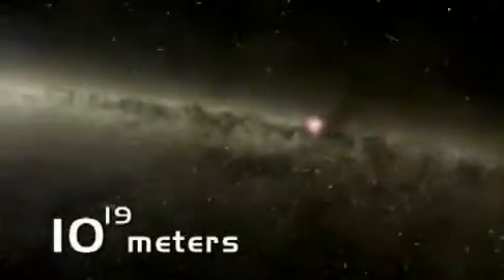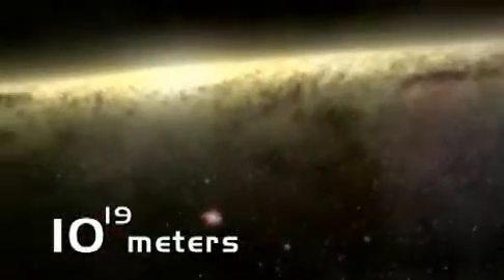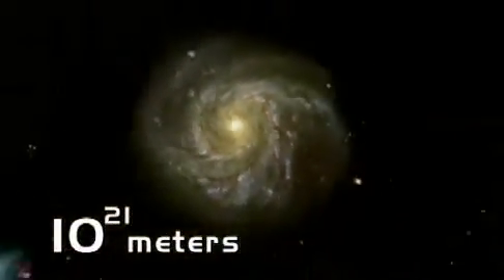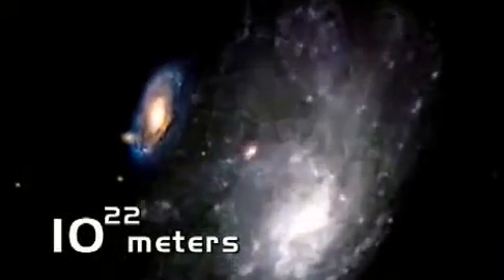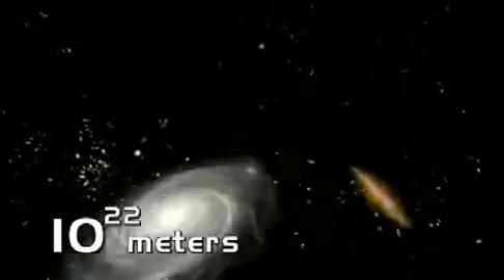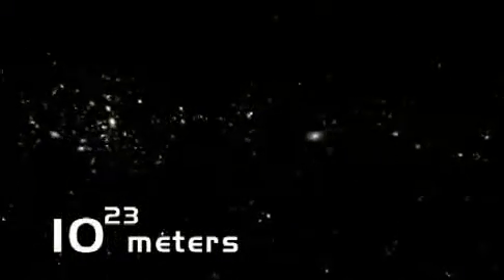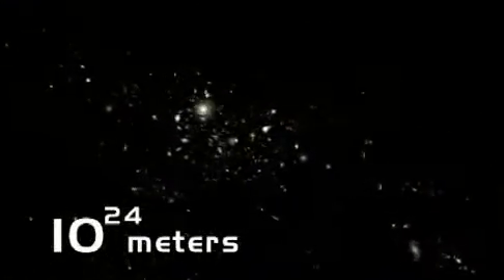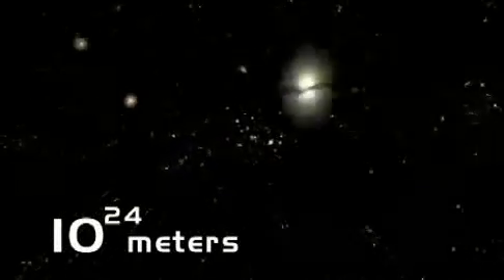Fly Through the Milky Way and Beyond